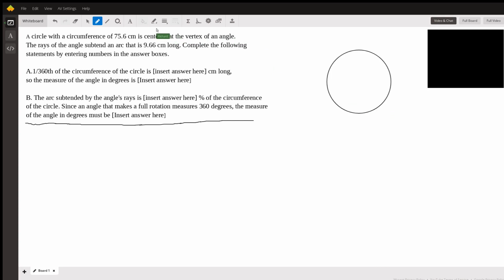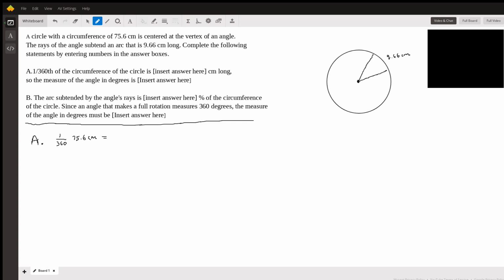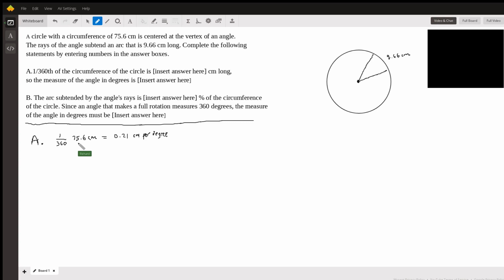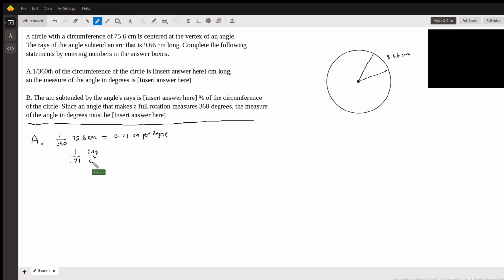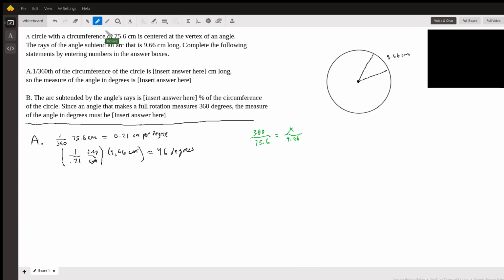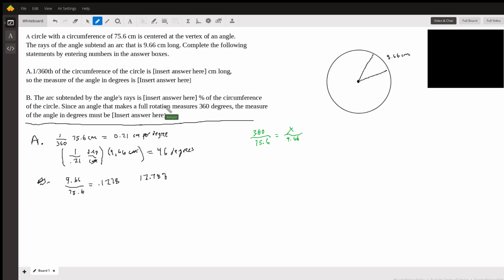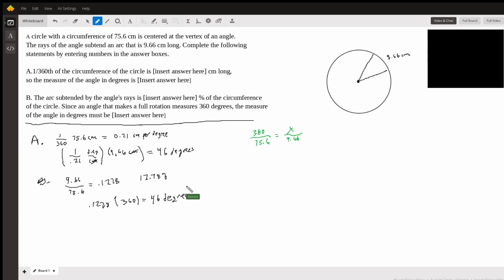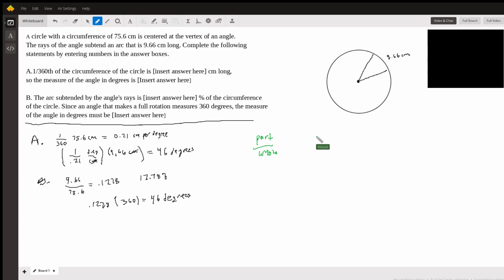Using ratios to find arc length and the size of a central angle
Question: I need help with this geometry question
A circle with a circumference of 75.6 cm is centered at the vertex of an angle. The rays of the angle subtend an arc that is 9.66 cm long. Complete the following statements by entering numbers in the answer boxes.A.1/360th of the circumference of the circle is [insert answer here] cm long, so the measure of the angle in degrees is [Insert answer here]B. The arc subtended by the angle's rays is [insert answer here] % of the circumference of the circle. Since an angle that makes a full rotation measures 360 degrees, the measure of the angle in degrees must be [Insert answer here]

Answered By:

Richard C.